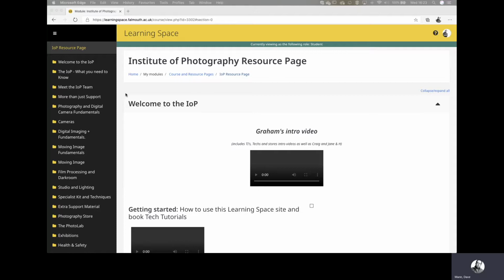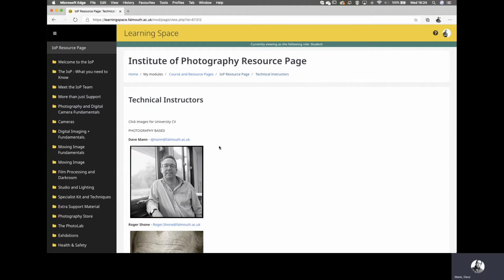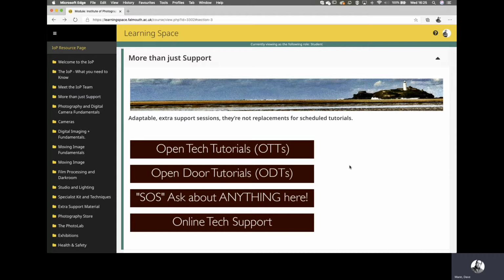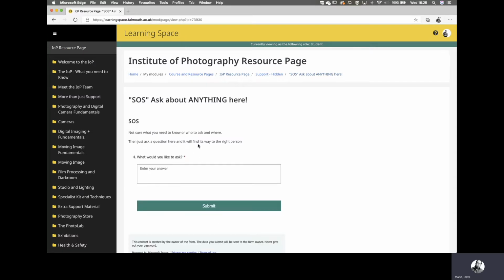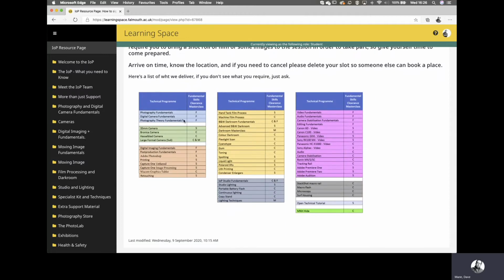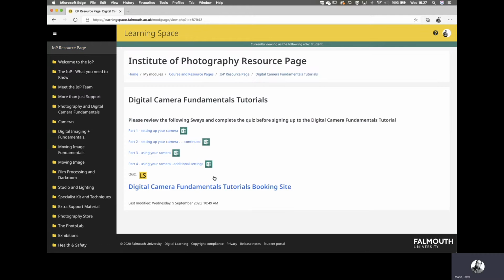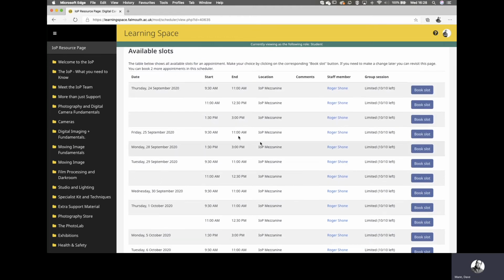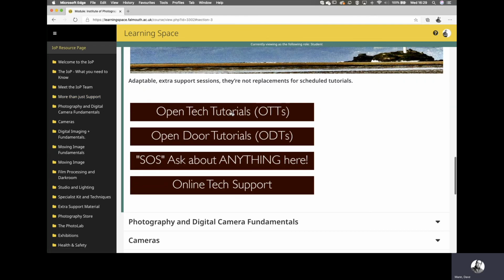How to use the Learning Space and book Tutorials